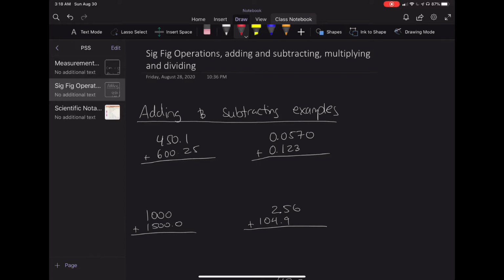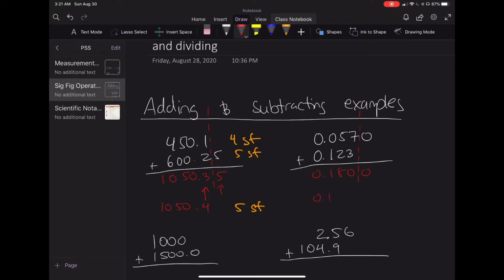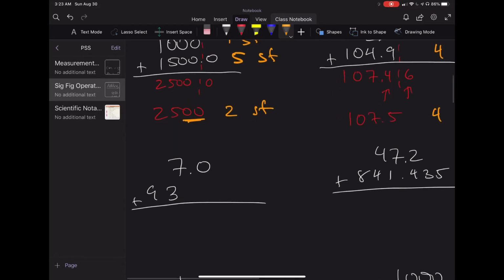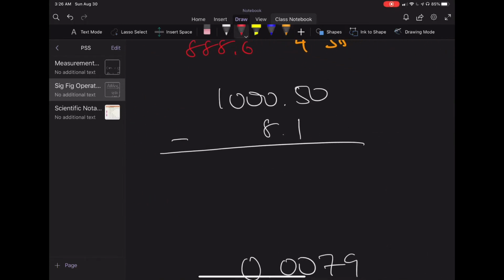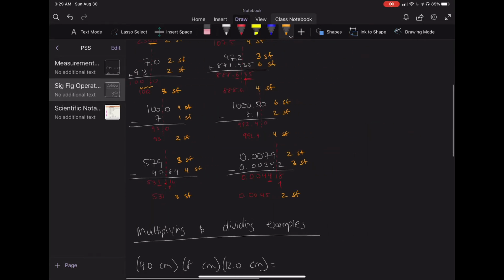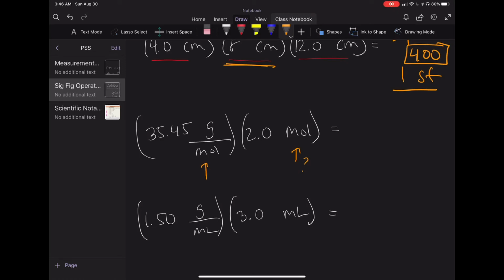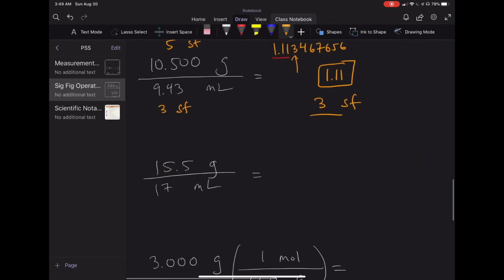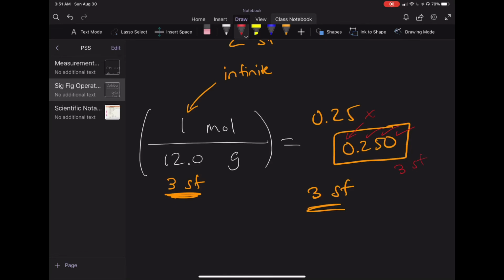Prerequisite Science Skills: Sig Fig Operations CGC CHM130